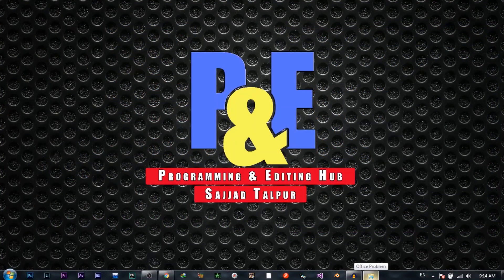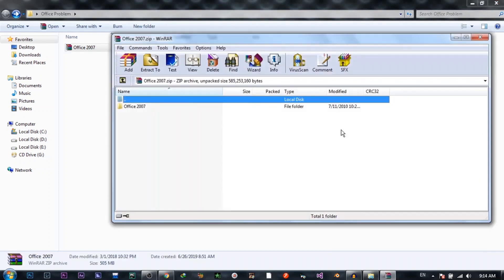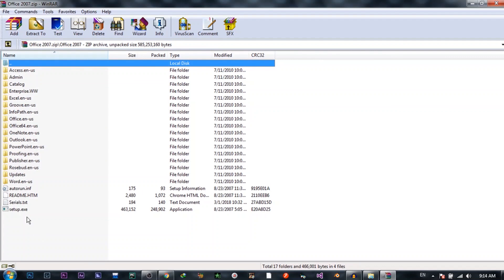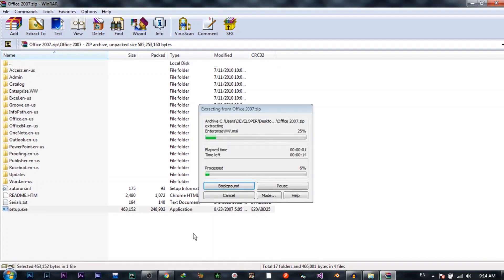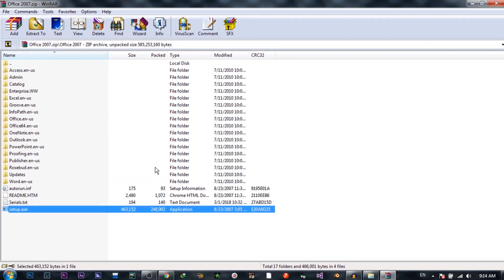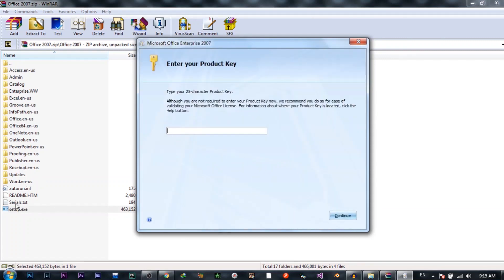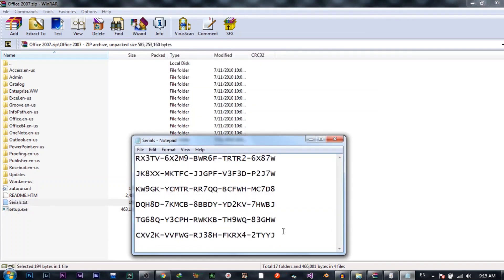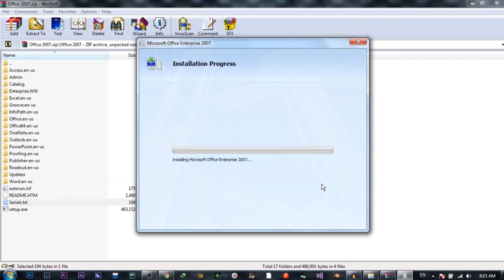How to solve Browse for Folder error in MS Office 2007 | 2010 | 2013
Guys in this video i have shown that how to bypass MS Office Error called "Browse for folder".